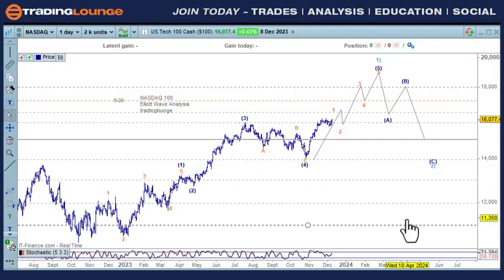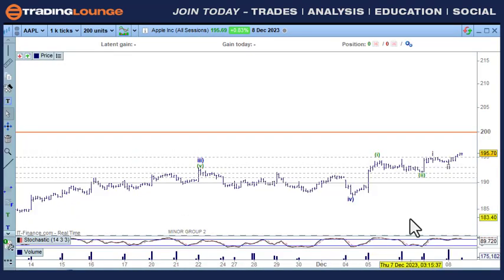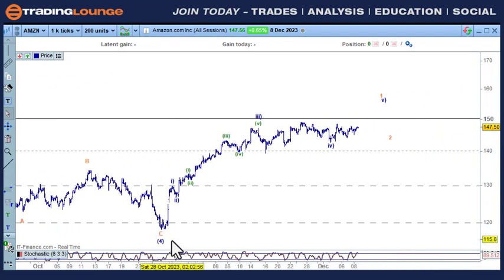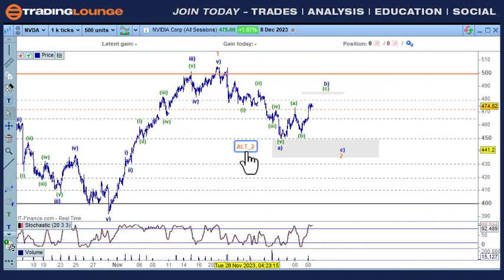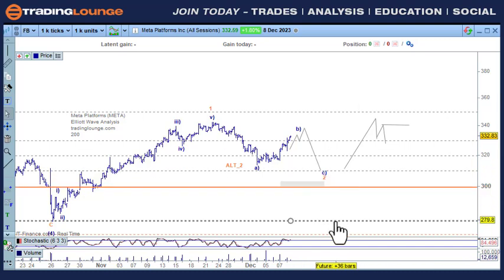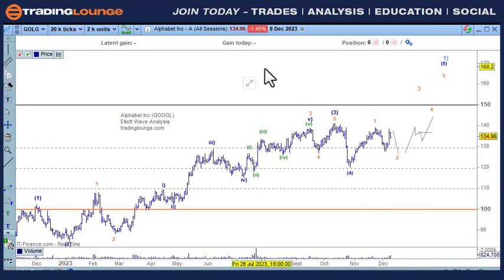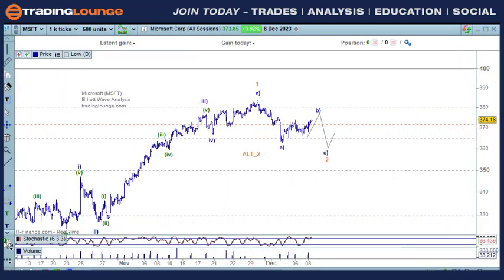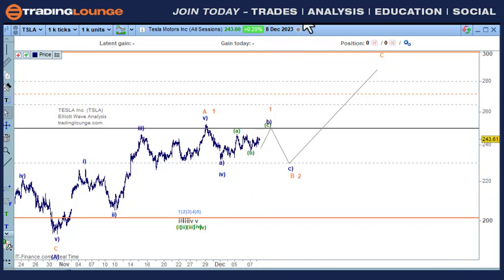Elliott Wave Analysis:NASDAQ, AAPL, AMZN, NVDA, TSLA, GOOGL, META, NFLX, MSFT. Elliott Wave Analysis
Stock market Elliott Wave analysis and trading strategies: NASDAQ 100, Apple (AAPL), Tesla (TSLA), Amazon (AMZN), Nvidia (NVDA), Microsoft (MSFT), Meta Platforms (META), Netflix (NFLX), Alphabet (GOOGL)
Stock Market Summary: The medium-term trend is higher into Wave (5). The shorter-term trend has two basic patterns in the market we need to navigate, and I explain these two patterns, but either wave our trade is to trade Wave 3 and this will take some time to get to the long trade setup for swing traders.
Trading Strategies: Day Traders long on AAPL and AMZN. Swing and Trend traders need to wave for Wave 2

Video Chapters
00:00  NASDAQ 100 (NDX)
02:02 Apple (AAPL)
04:20 Amazon (AMZN)
07:50 NVIDIA (NVDA)
11:33 Meta Platforms (META)
15:01 Netflix (NFLX)
15:35 Alphabet (GOOGL)
19:06 Microsoft MSFT
21:06 Tesla (TSLA)
24:03 End